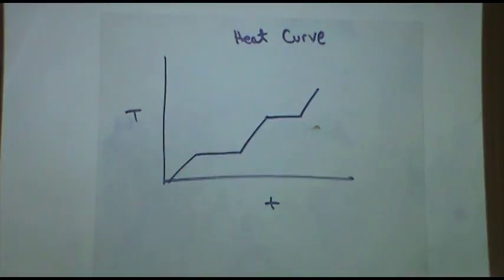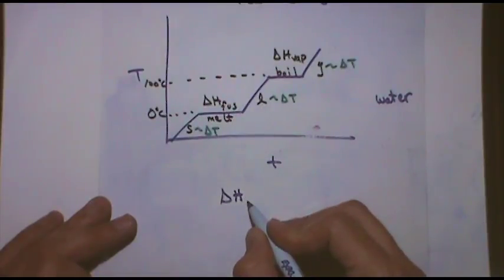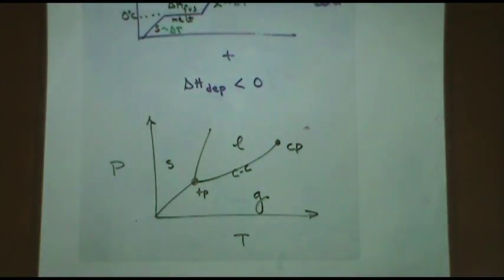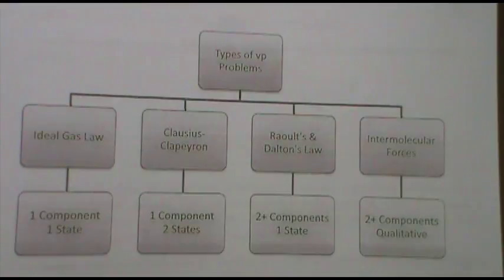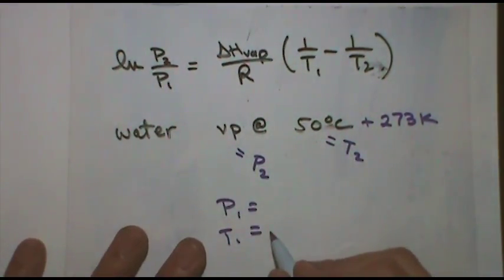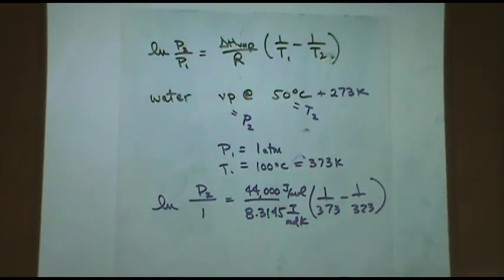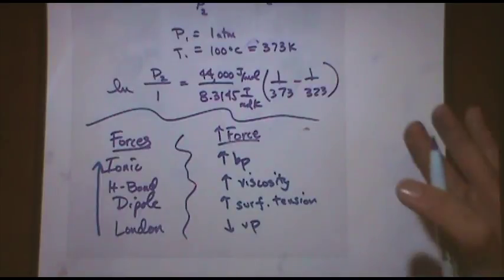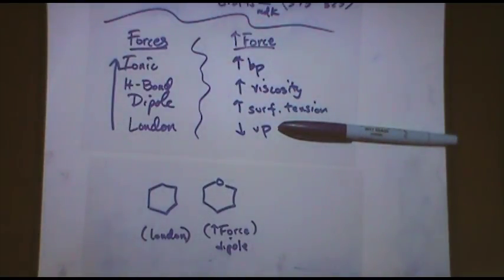2B EI Review - Liquids & Solids W18